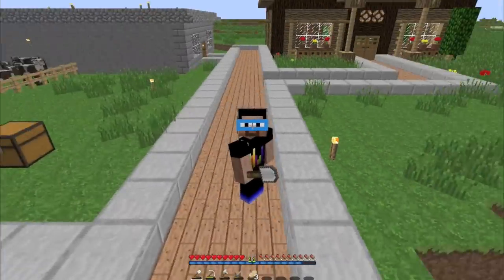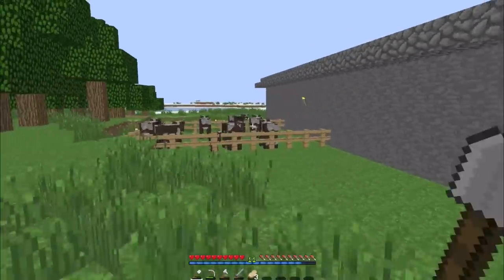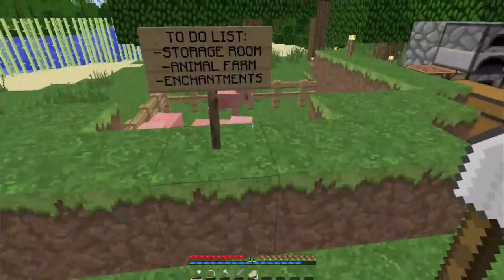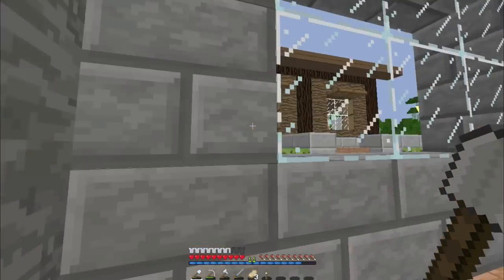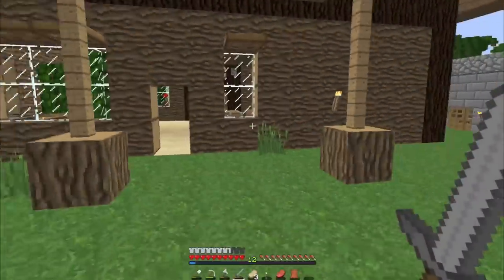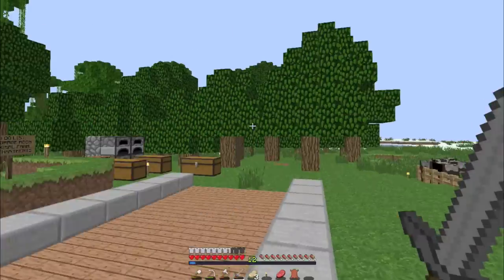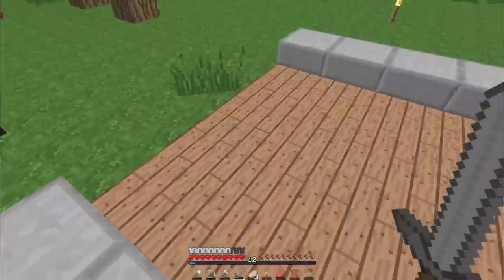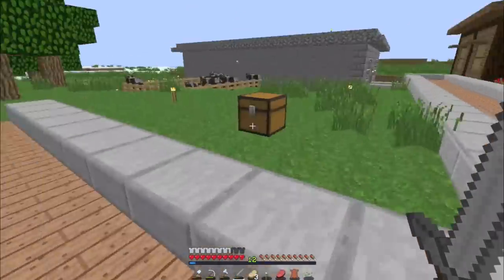HeroCraft - E3 - Storage Preparations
32x32 Grapple Pack! (Based on the faithful texture pack)